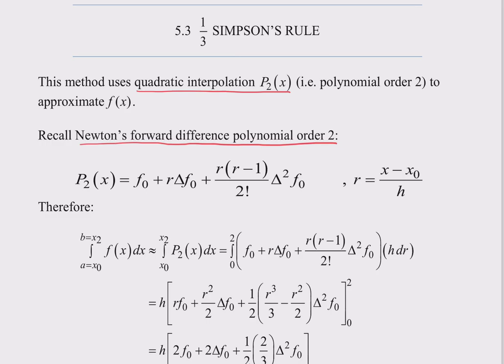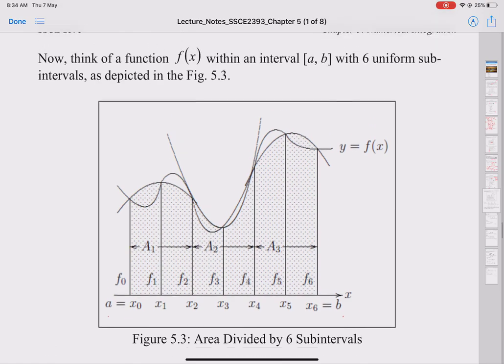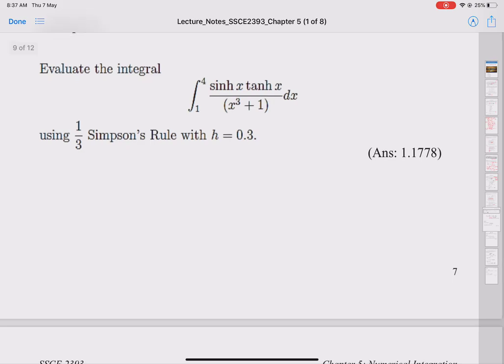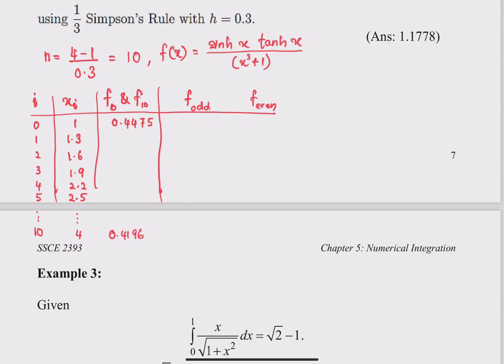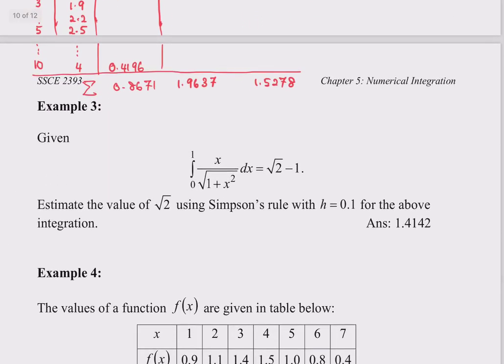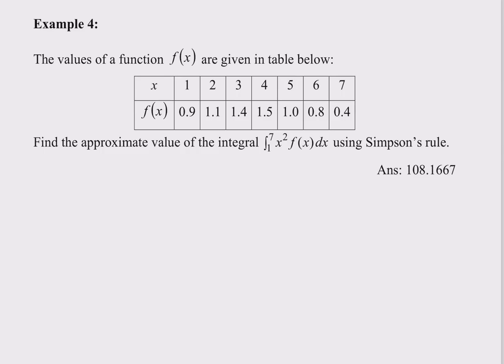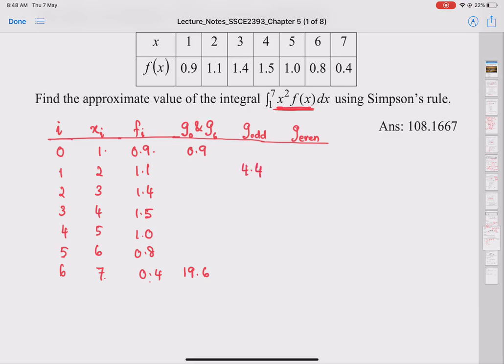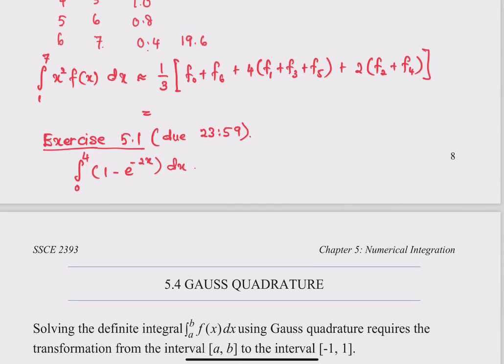Chapter 5 - Part 2